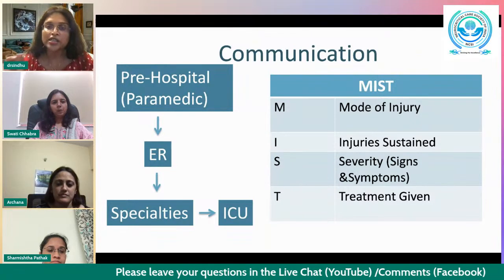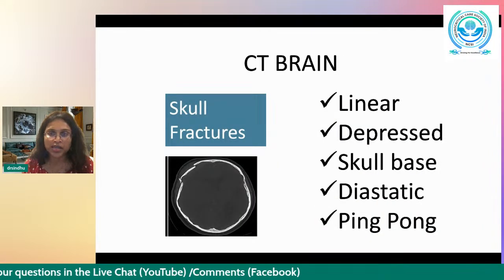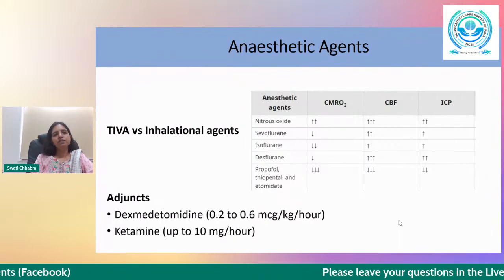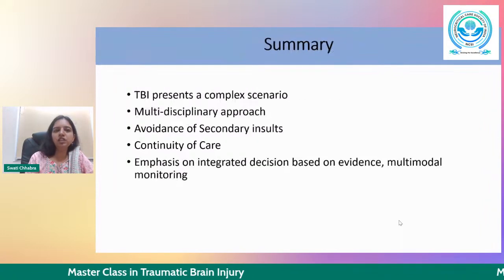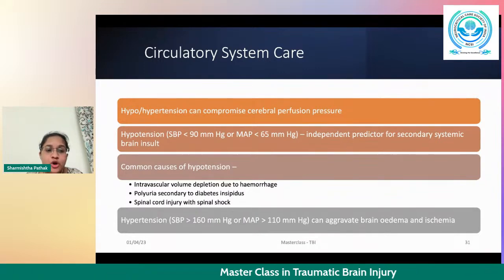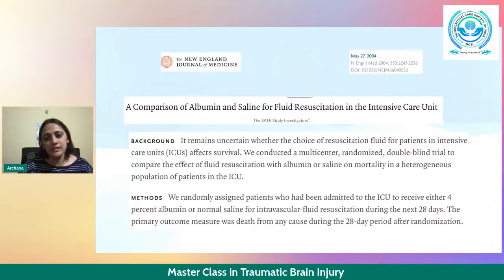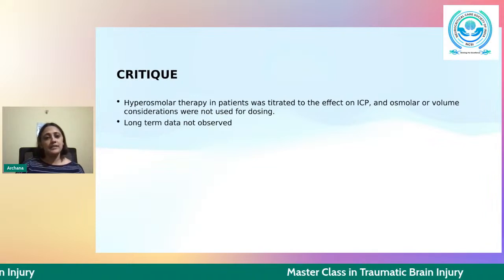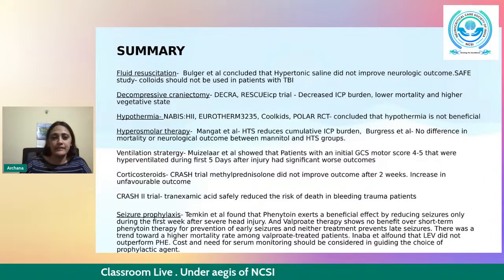Masterclass in Traumatic Brain Injury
1. TBI : Initial assessment and management : Dr Sindhu Priya M , Consultant -Neuroanesthesiology & Neurocritical Care , Kauvery Hospitals , Chennai

2.Anesthesia Management of TBI : Dr Swati Chhabra : Additional Professor , Anesthesiology and Critical Care, All India Institute of Medical Sciences , Jodhpur

3.Intensive Care Management of Traumatic Brain Injury : Dr Sharmishtha Pathak : Assistant Professor , Department of Anesthesiology and Pain Medicine and Critical Care (JPNATC) , AIIMS , New Delhi

4. Landmark Trials in TBI: Dr Archana Raichurkar: Consulatnt , Anesthesiology , MAnipal Hospital , Old Airport road , Bangalore